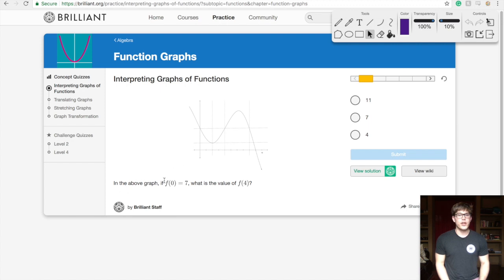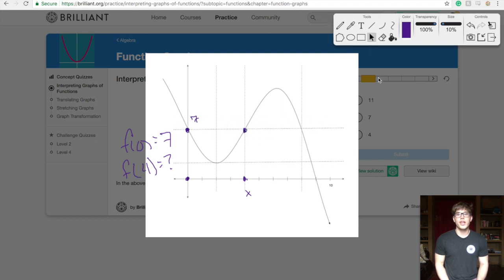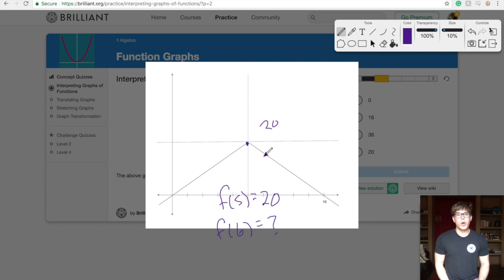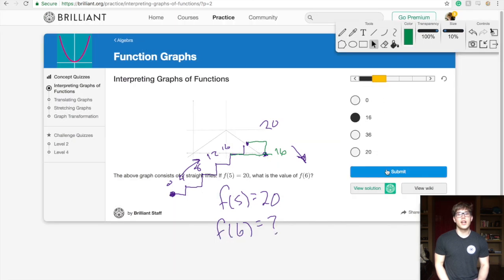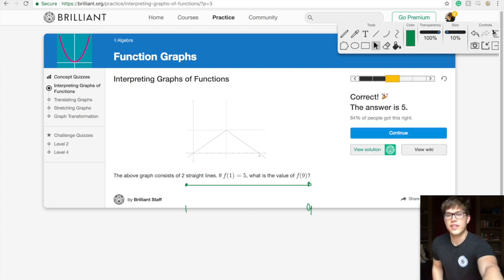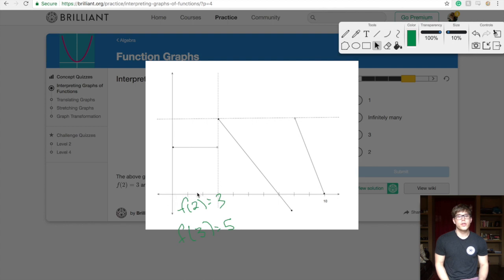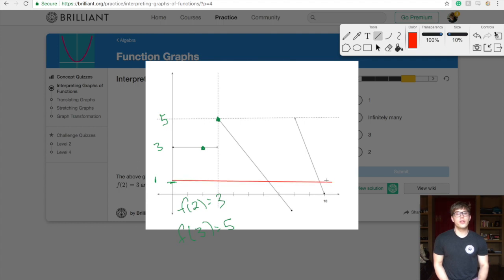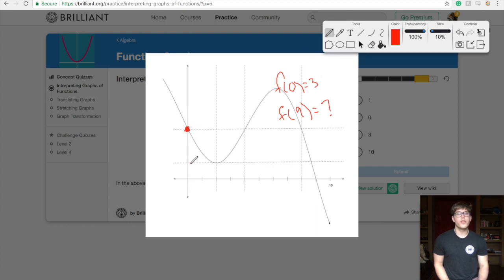Practice Reading and Interpreting Graphs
This video is about interpreting graphs